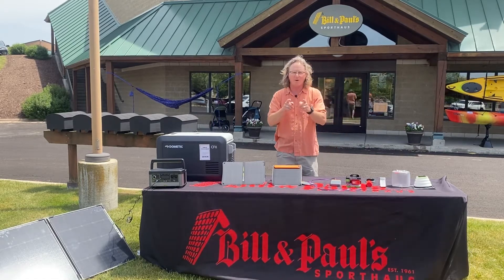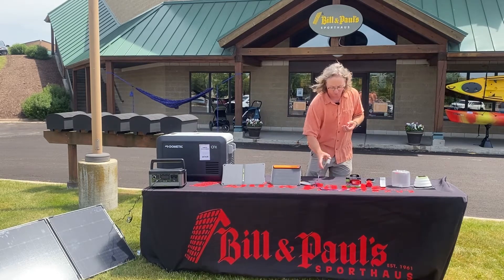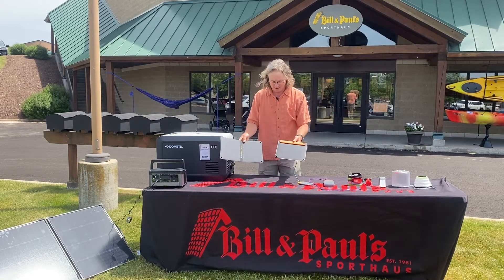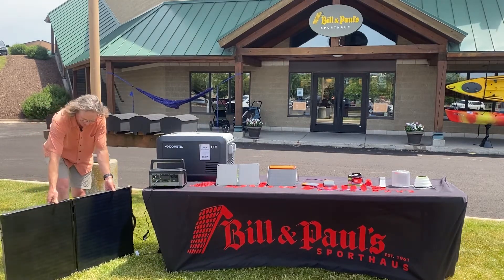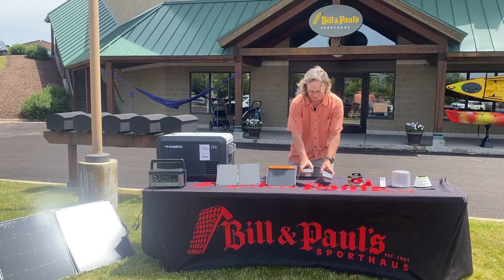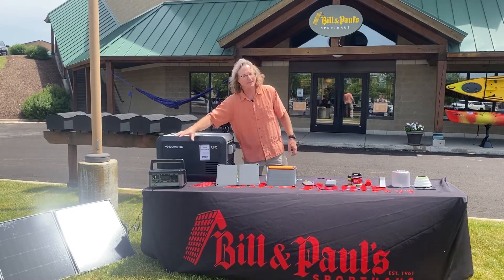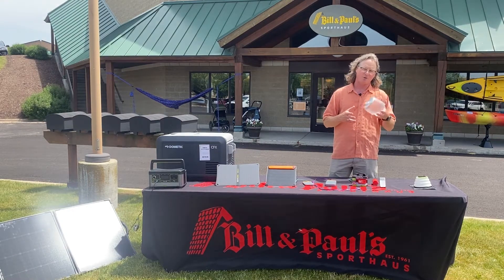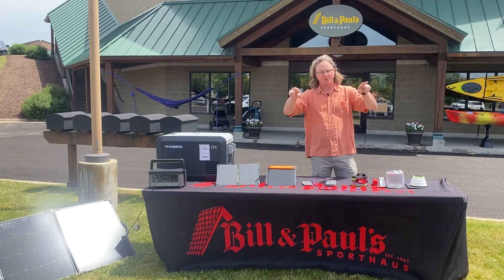WBW Understanding Portable Power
It's easier than ever to keep your re-chargable devices powered remotely with portable power solutions from Goal Zero, BioLite, and others. In this episode, Jon walks through capturing, storing and using the power of the sun to keep your headlamps, cell phones, speakers and other devices running, no matter where you are.